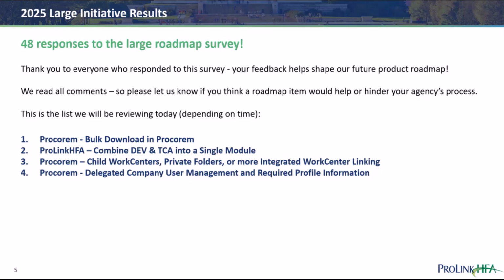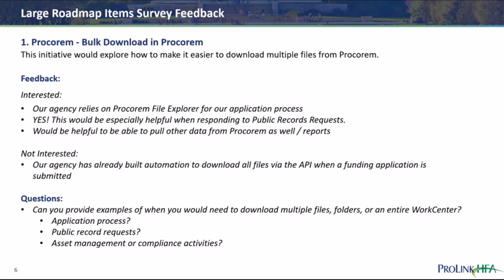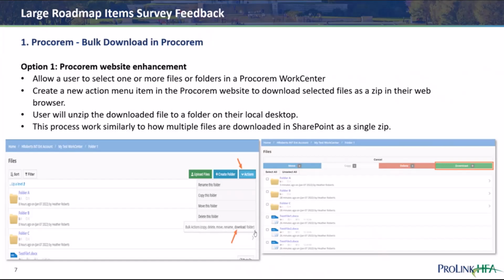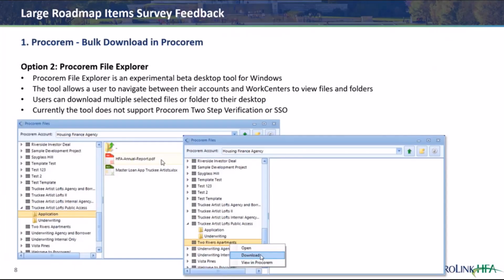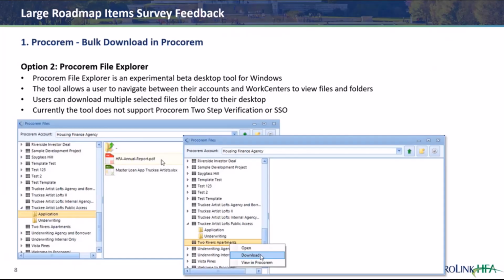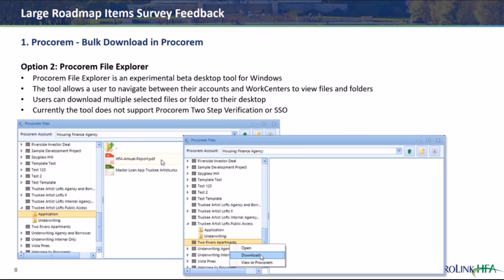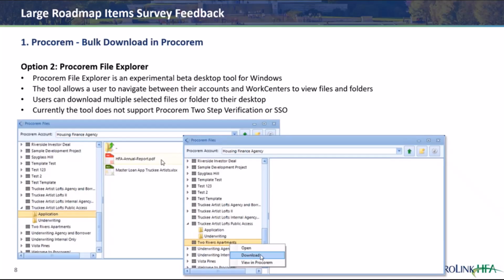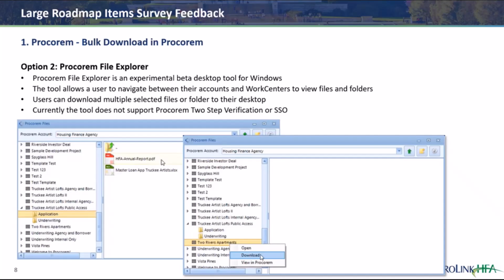In-person ProLinkHFA User Group Conference 2025 - Large Feature Survey Findings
This was presented on May 7th, 2025.

0:00 - Overview
0:10 -  Large Roadmap Results - 1. Procorem - Bulk Download in Procorem
3:18 - Option 1: Procorem website enhancement
4:55 - Option 2: Procorem File Explore